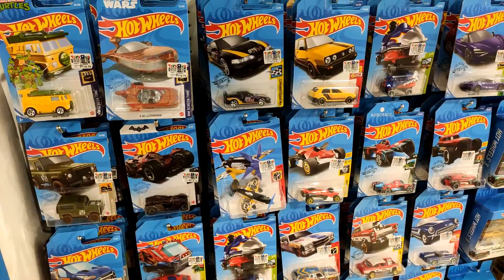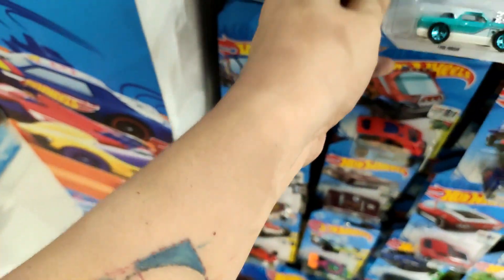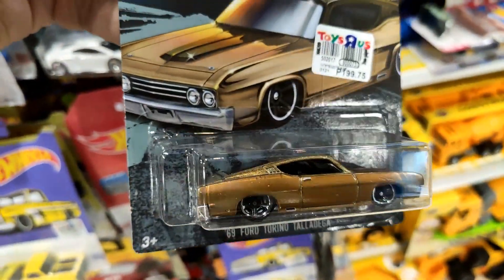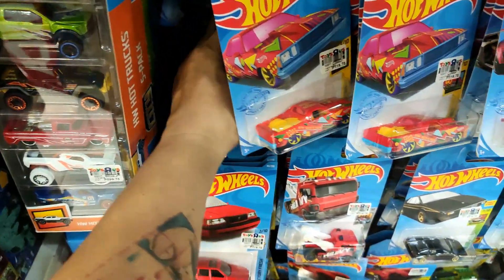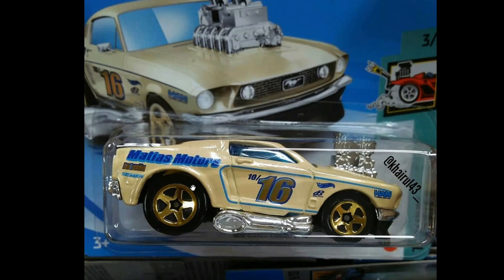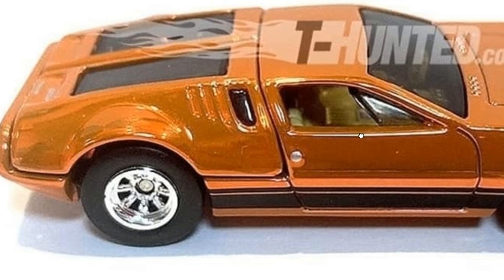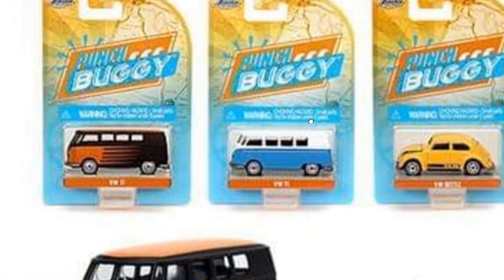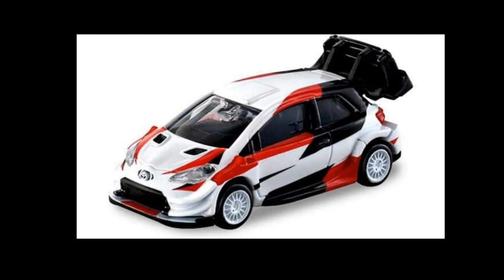Hot Wheels 2021 J Case Update, RLC 1971 DeTomaso Mangusta, Jada Buggy Slug Bug, Hot Wheels Peg Hunt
We went Hot Wheels and Tomica Hunting at Toys R Us plus Hot Wheels 2021 J Case Update, RLC 1971 DeTomaso Mangusta, Jada Buggy Slug Bug, Hot Wheels Peg Hunt